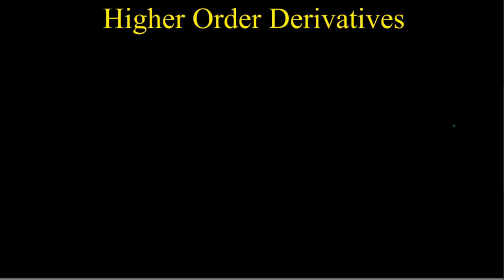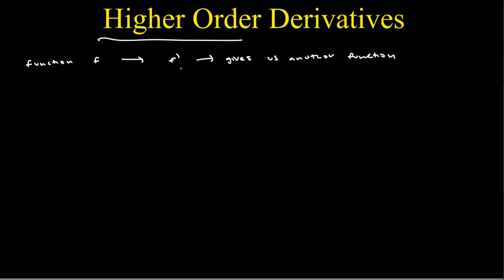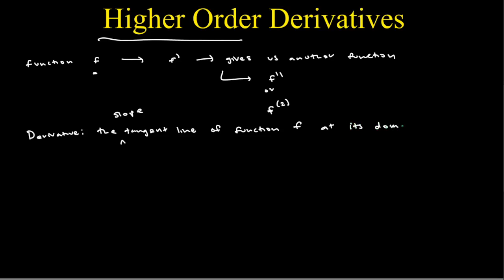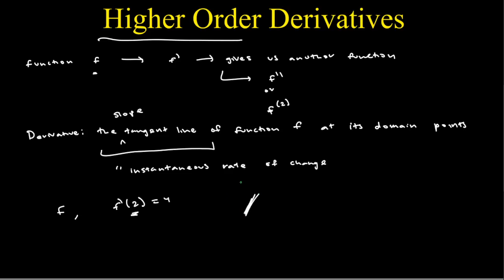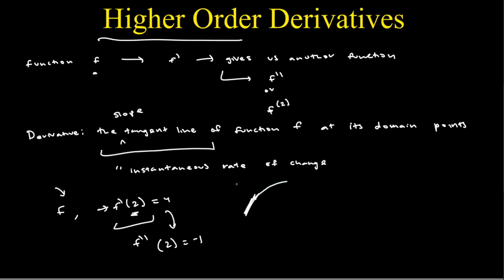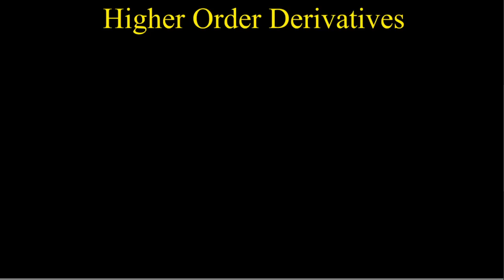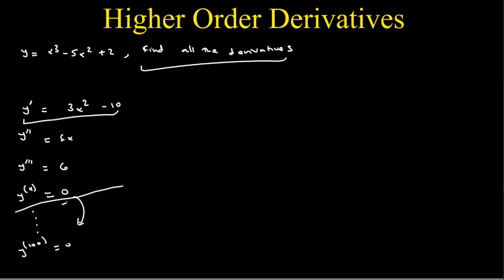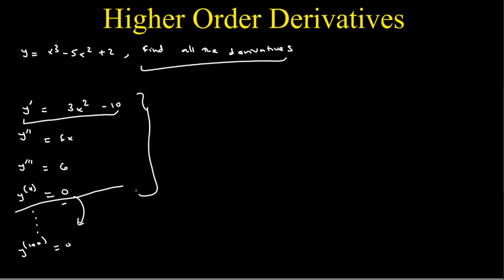Higher Order Derivatives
This video is an introduction to higher order derivatives and provides some intuition on where they are used.